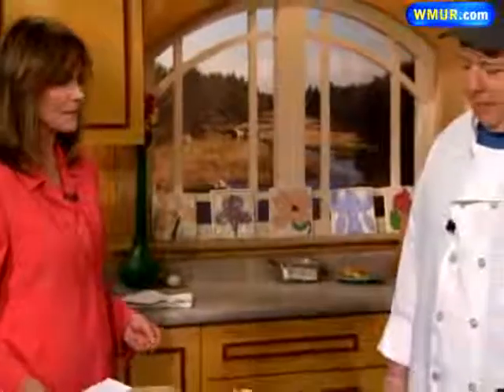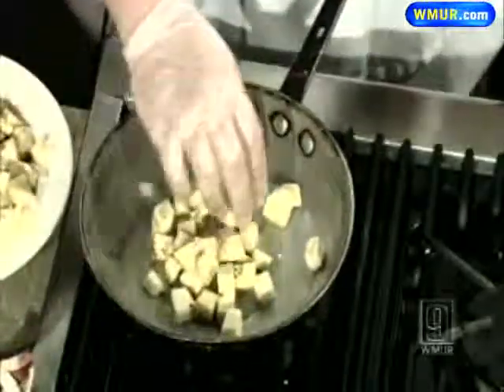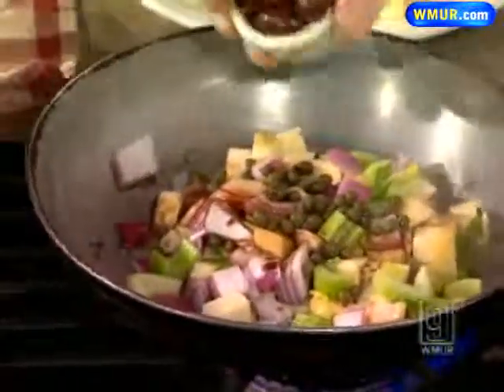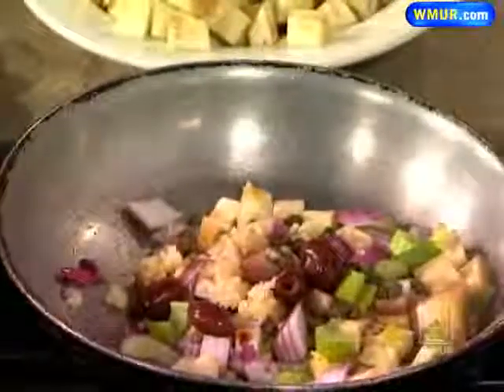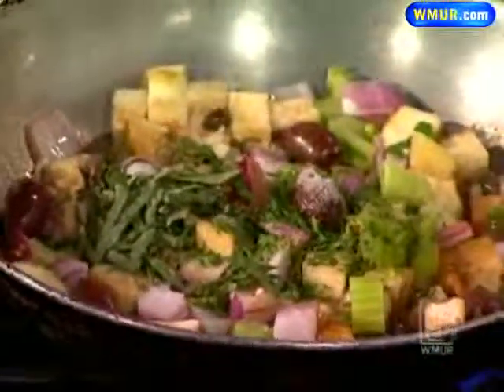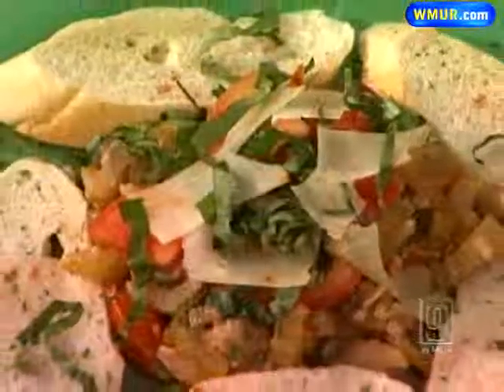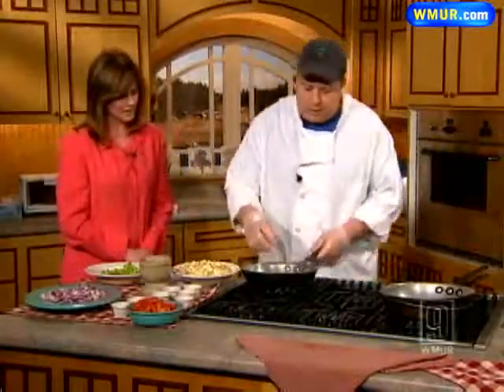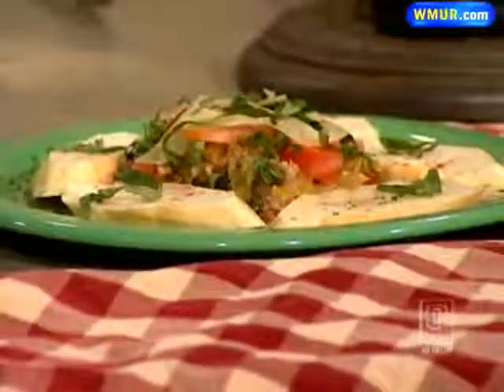Vegetable Carbonara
Denis Flaherty from the Italian Farmhouse makes a vegetable carbonara.